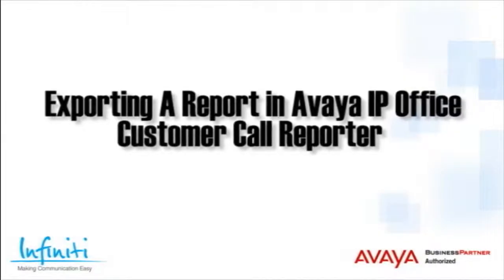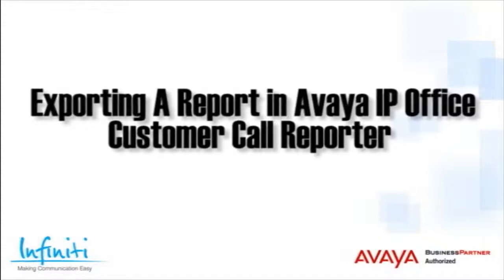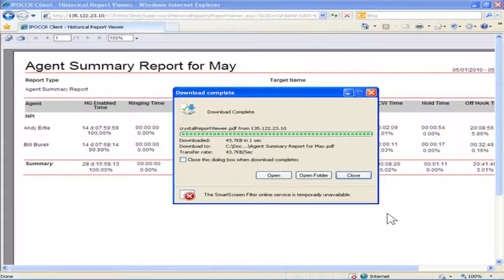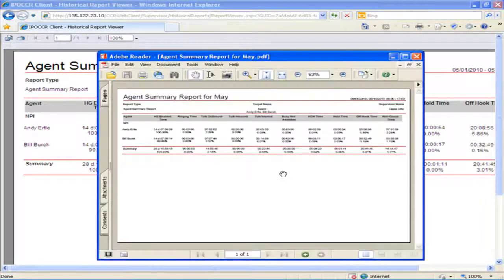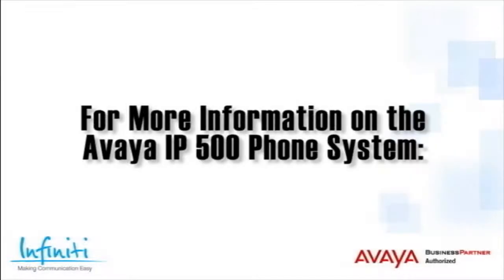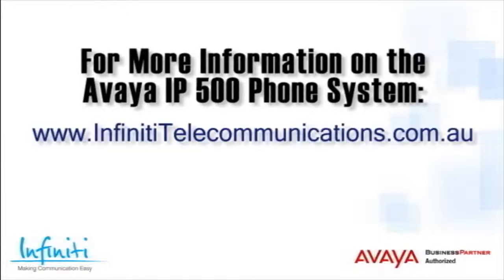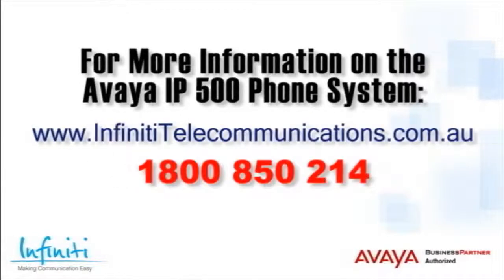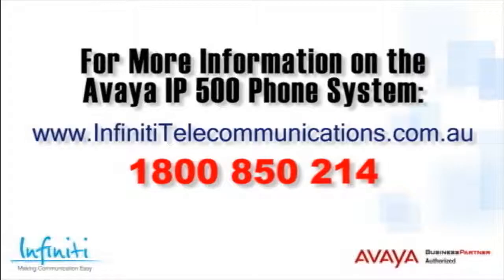Exporting A Report in Avaya IP Office Customer Call Reporter [Infiniti Telecommunications]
This short training video covers on Exporting A Report in Avaya IP Office Customer Call Reporter.